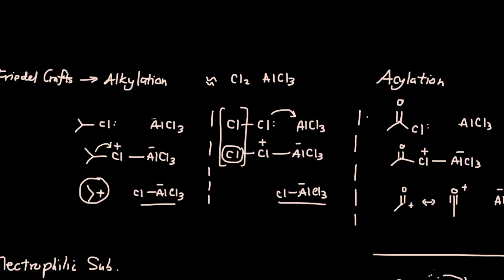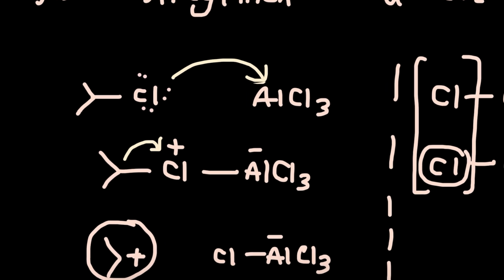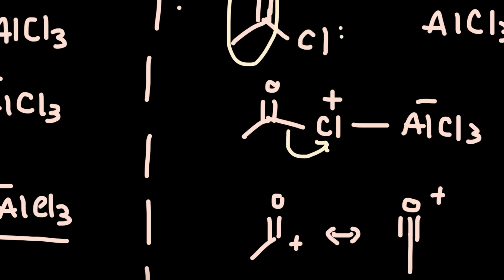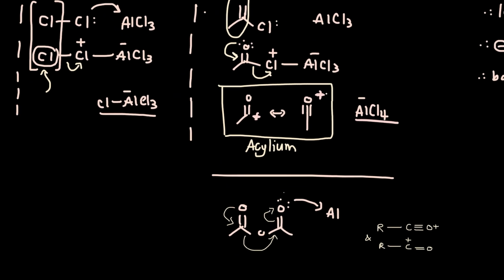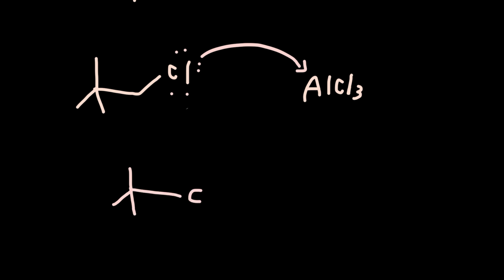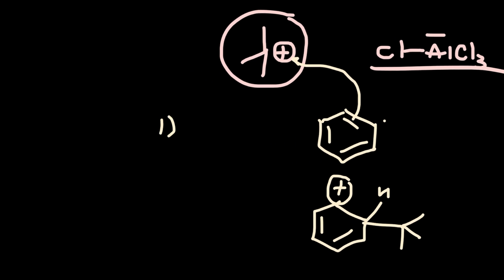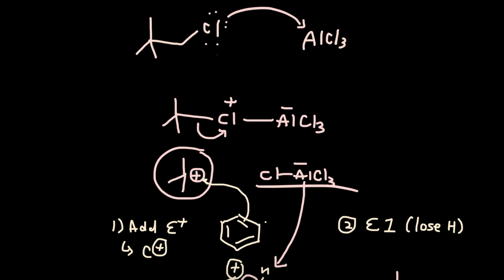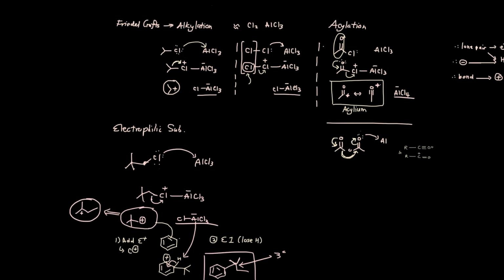Electrophilic Substitution Mechanisms | Organic Chemistry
In context of friedel crafts

FeCl3 less hygroscopic (absorb mixture) than AlCl3
Use acylation to avoid carbocation rearrangements and poly-alkylated (undesired) products

Correction to last part of video (example portion): Negative aluminum donates electrons to Cl, Cl breaks off and acts as nucleophile (Al itself is not nucleophile)